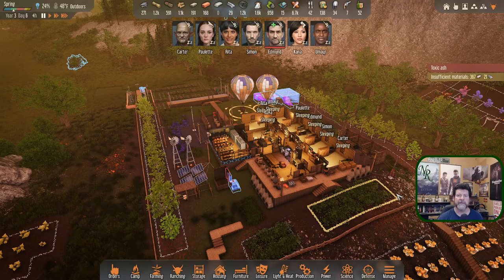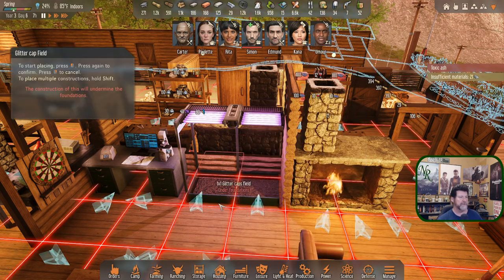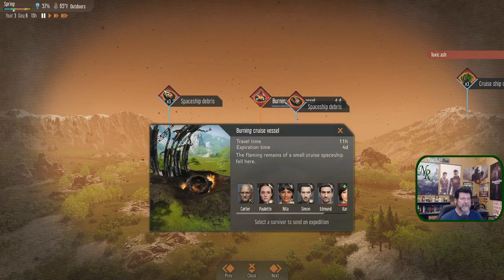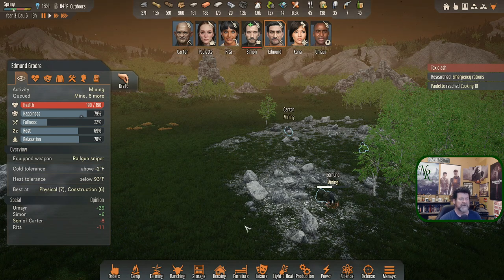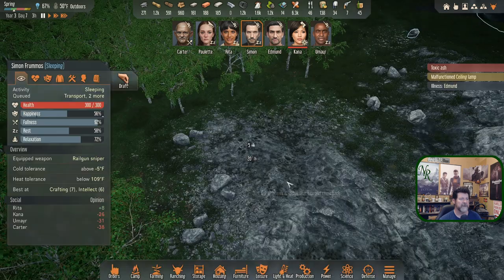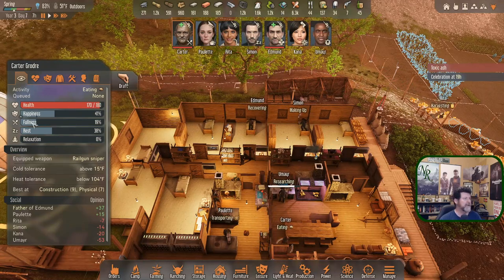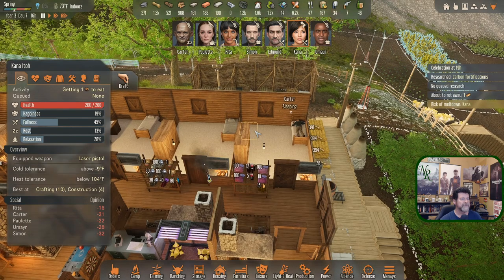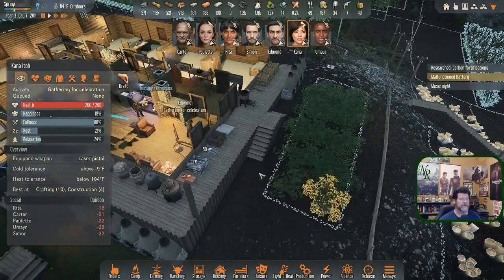Stranded Alien Dawn Ep 48 | Second Annual Music Night